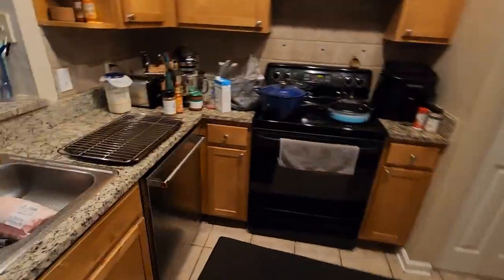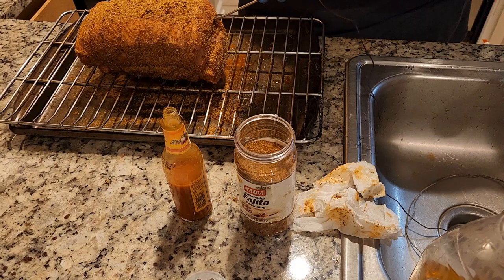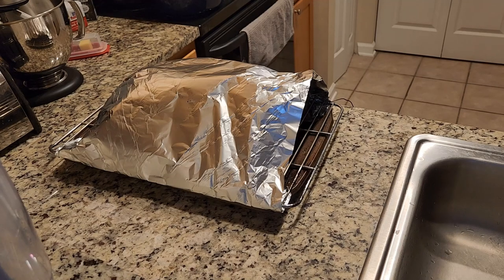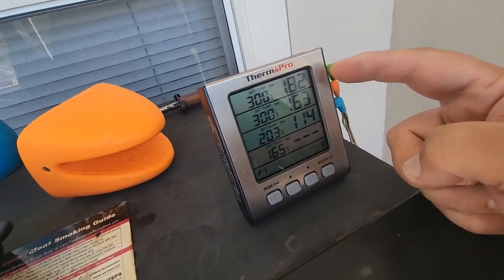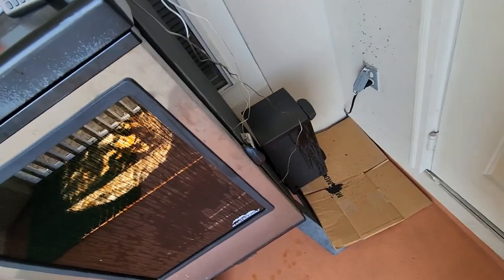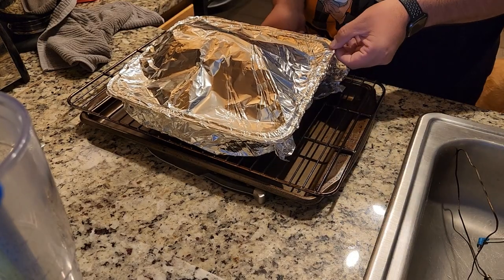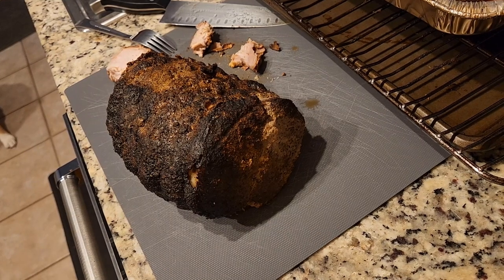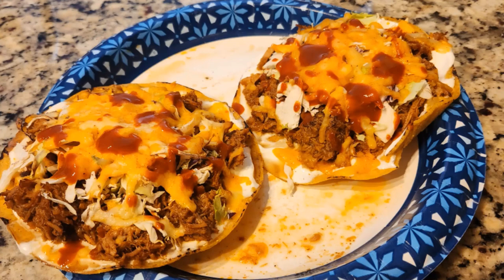Mexican Pulled Pork... That wouldn't Pull!!!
This is my version of the Mexican Pulled Pork from Meat Church BBQ and while it did not turn out the way I hoped, it did tune into something amazing!!

It was smoked for 9 hours on Sunday, sliced up and then put into the crock pot on Monday for another 9 hours to turn into some of the best shredded pork I've ever had in my life!!